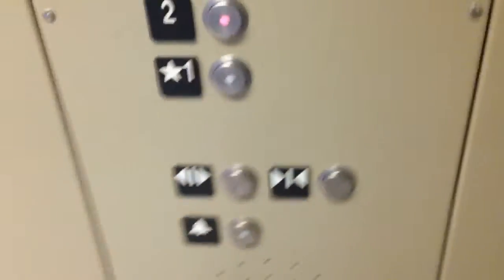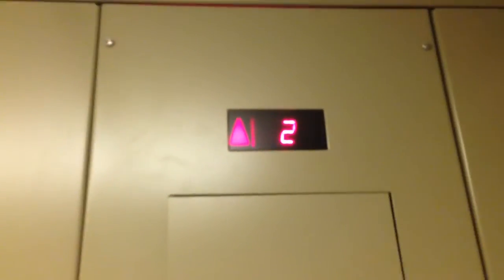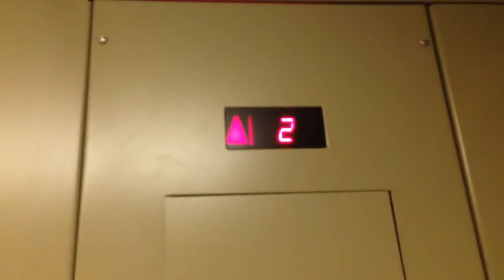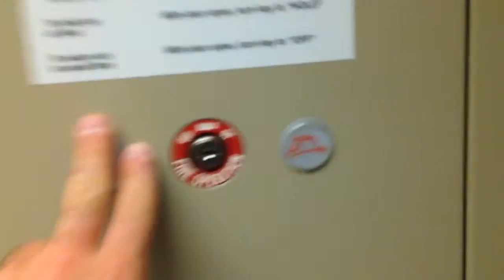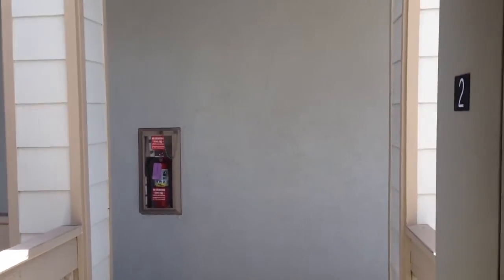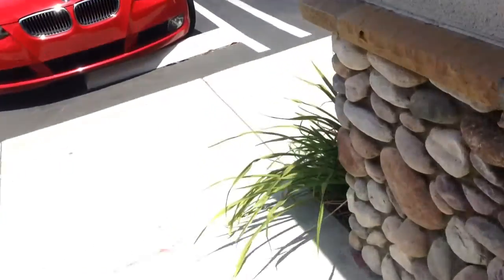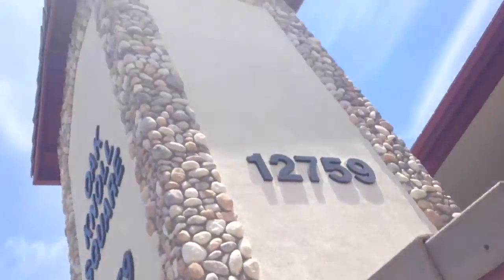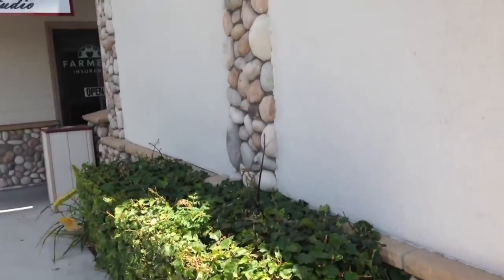Nice VR Schindler HT @ Oak Knoll Square Shopping Center, Poway, CA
This is one of the nicest HT I have filmed. This one has a neat beige COP with shiny VR HT fixtures. This one runs well and has pretty quick leveling too! Installed in 2012 (for ADA compliance since the building was built in 1973).